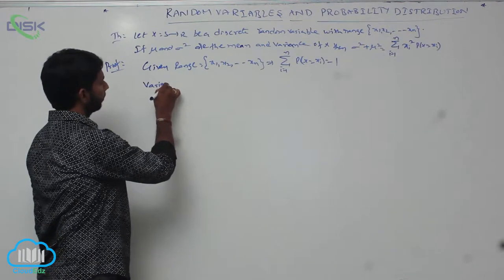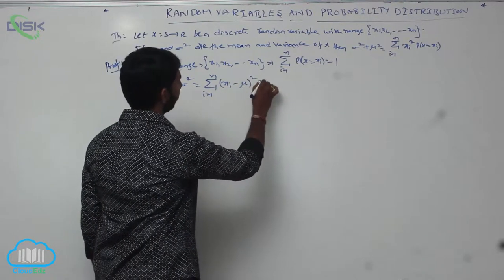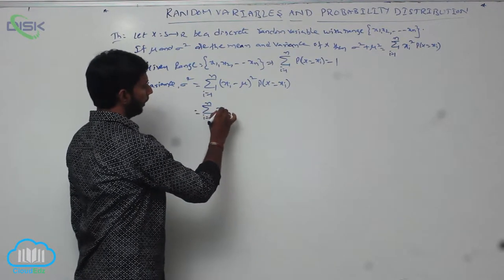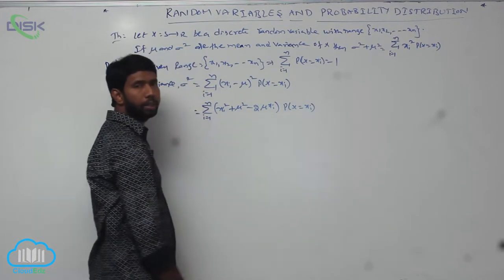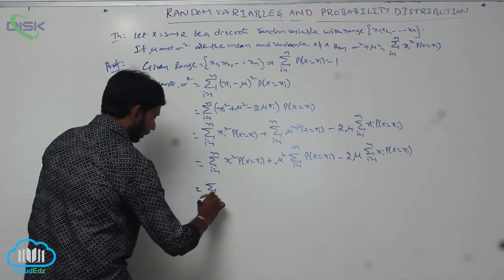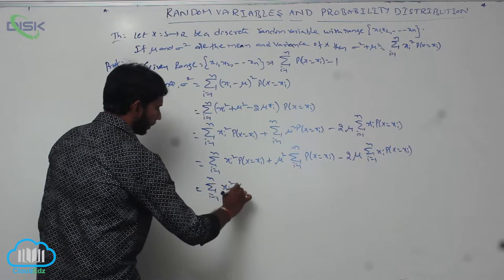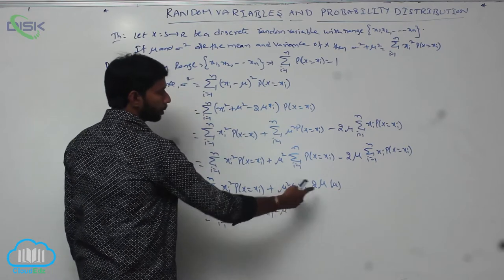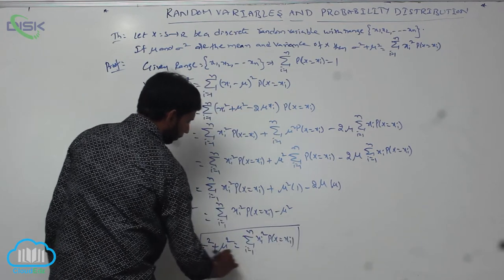Theoritical discrete distributions || Discrete RV with Range continue || Disk Telangana